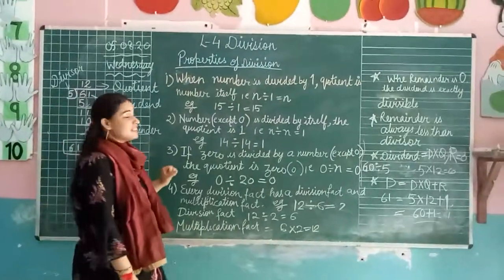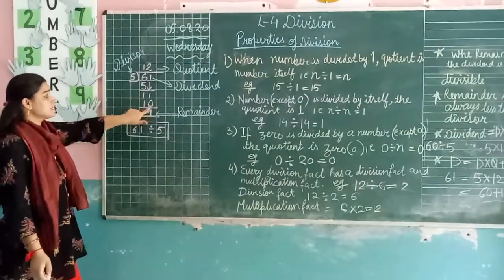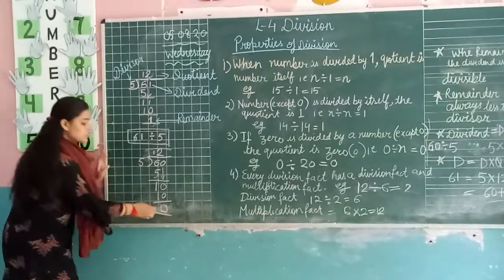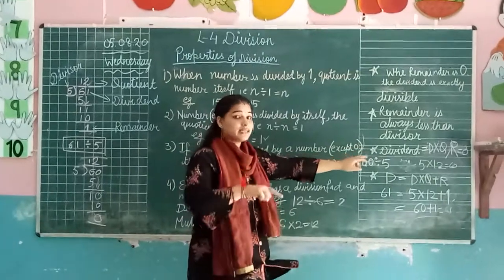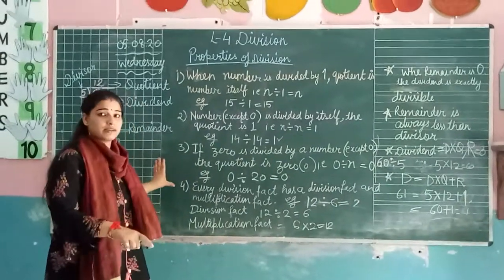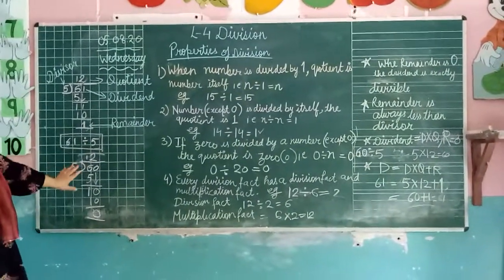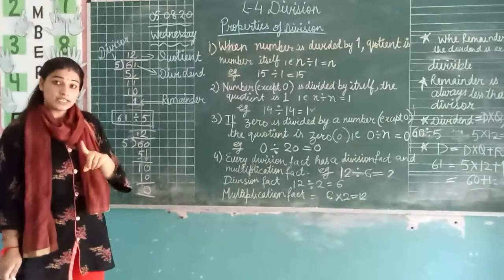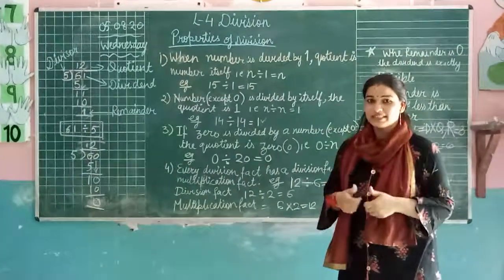L-4 Division ( properties of division)class 4